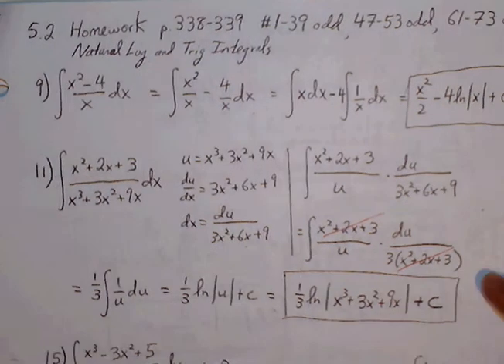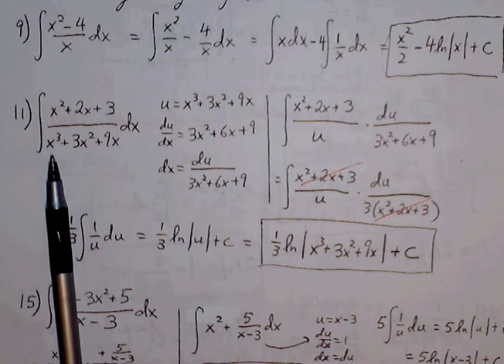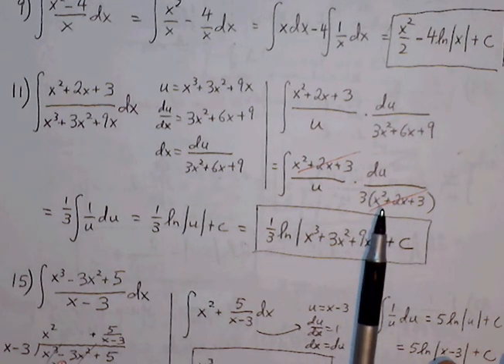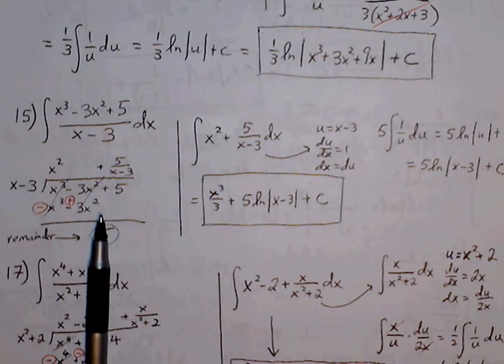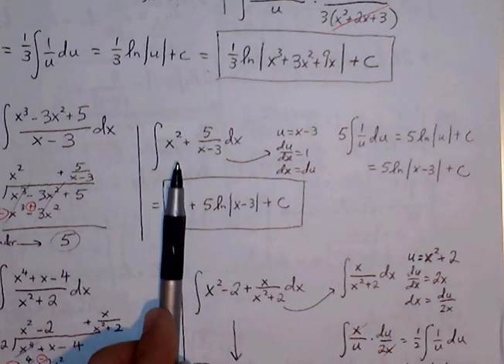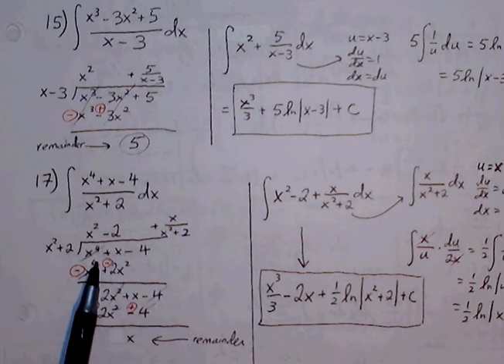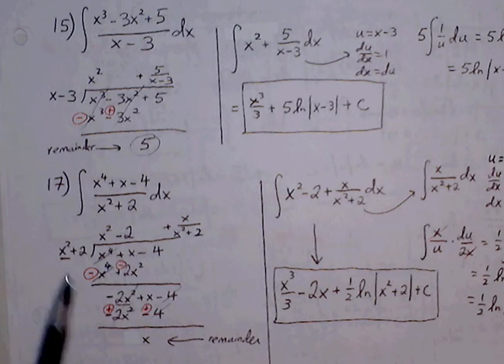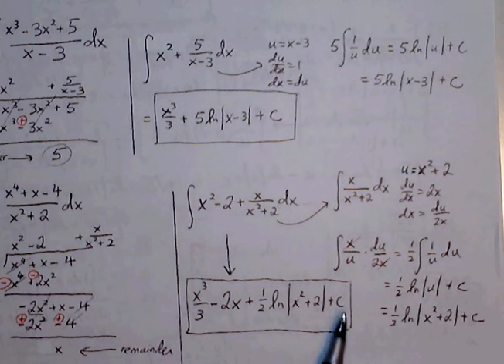Calculus AB Ch 5.2 Homework (part 1 of 4)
pg. 338-339  #9, 11, 15, 17